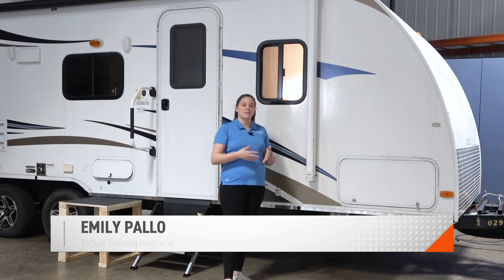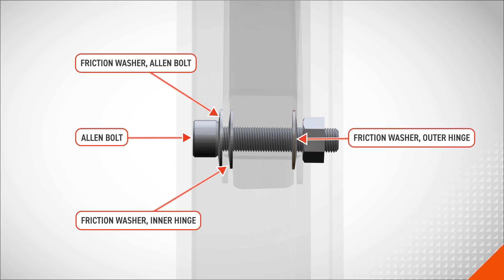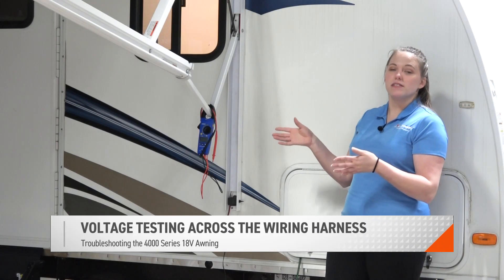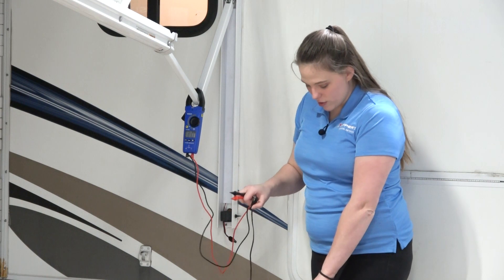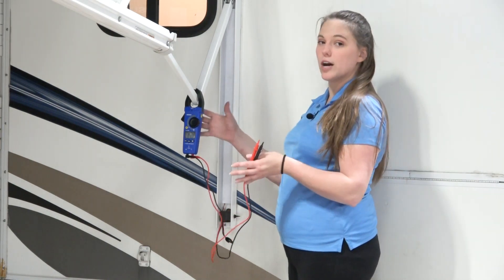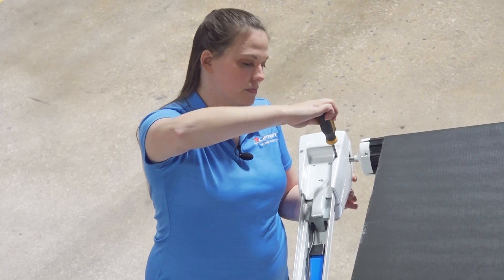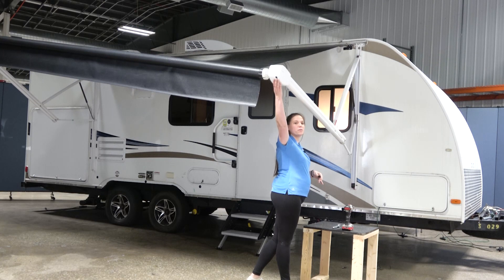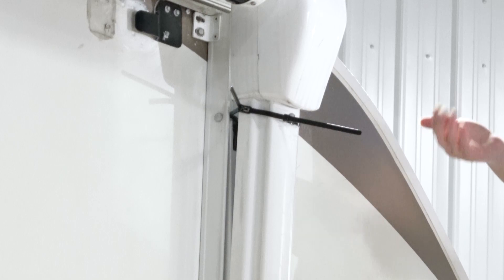How to Perform Basic Troubleshooting on your 4000 Series 18V Awning V1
In this video we will go through all the troubleshooting that can be performed on your 4000 series 18V awning.

Solera RV awnings enhance your camping experience! Easily replace, upgrade, customize and operate your manual or power patio, slide-out or window awnings. You can even level up your awning with premium upgrades like screen rooms and LED lighting.